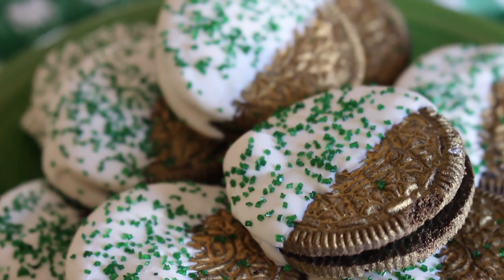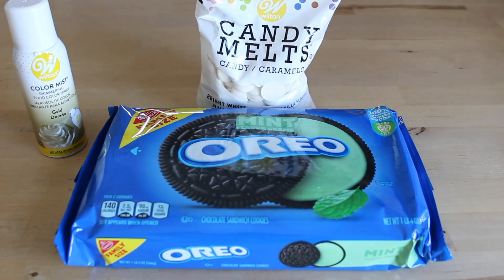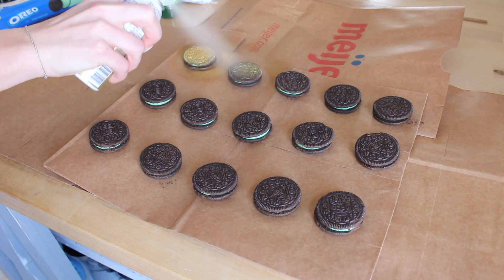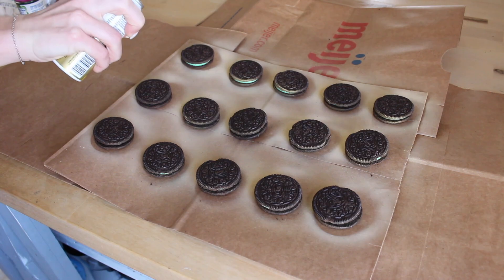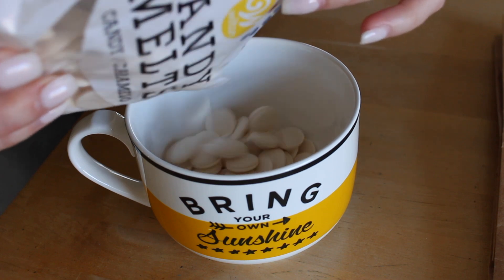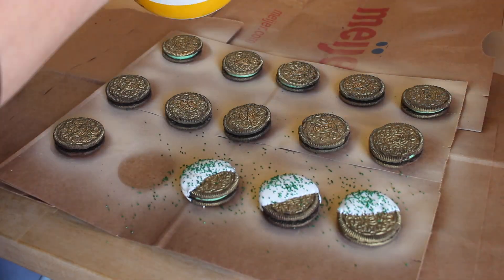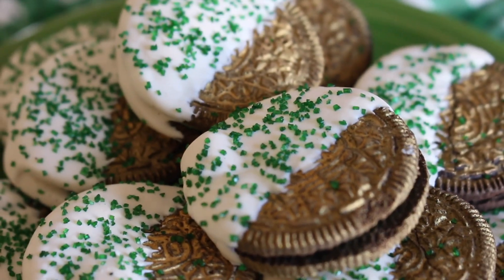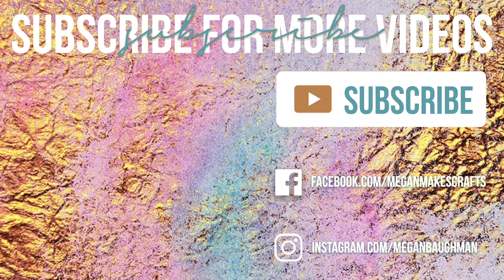Recipe | Mint Chocolate Dipped Gold Oreos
Hey everyone! I am all for a fun holiday treat, and chocolate dipped Oreos are one of my favorite guilty pleasures. I thought making them look like a gold coin for St. Patrick's Day, plus adding some green sprinkles, would really make them festive!
OPEN ME :)